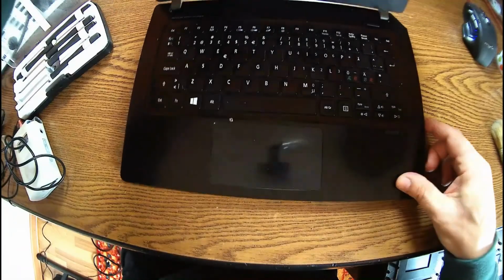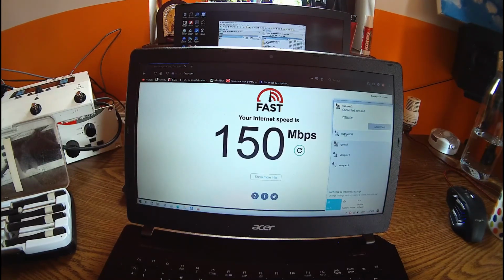Acer Aspire V3 Wifi problem fix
AN old but very capable Acer V3 331 WIFI fix